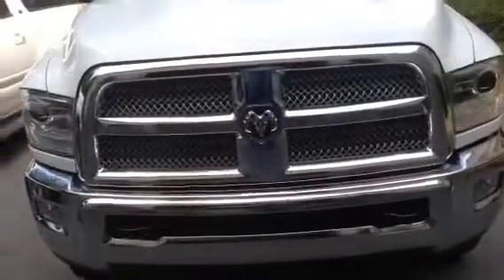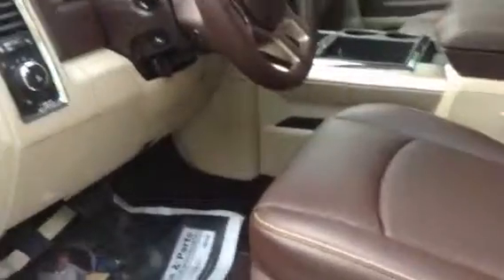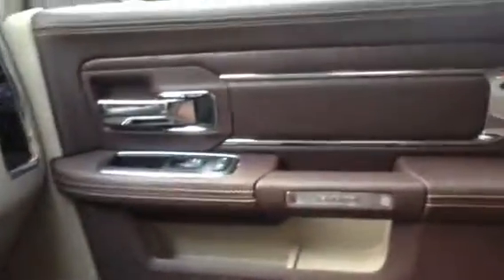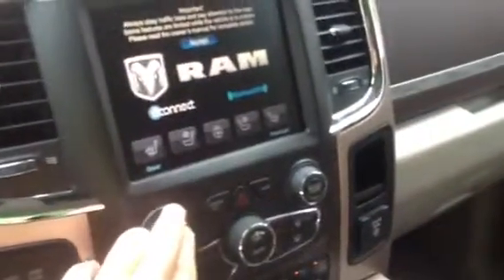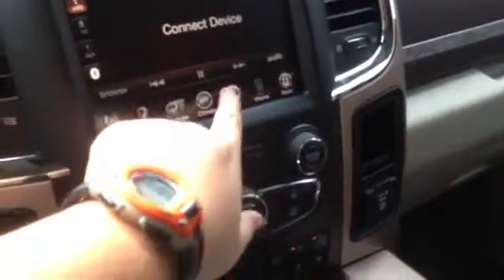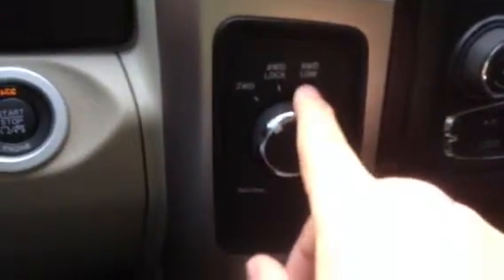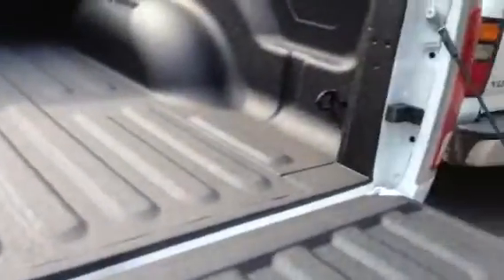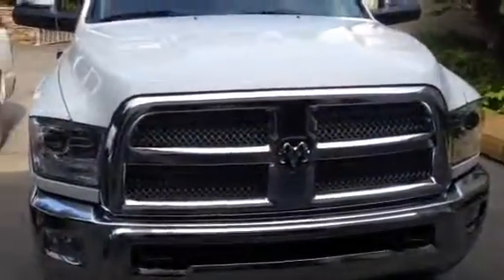2500 dodge Laramie Longhorn 2013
Work mans truck that screams get out of the way. Tows up to 17000 pounds.